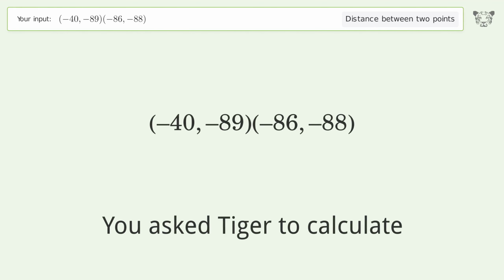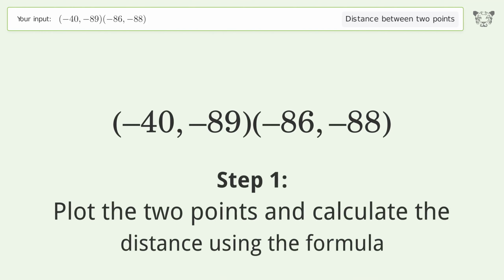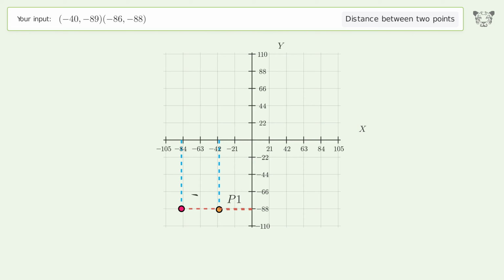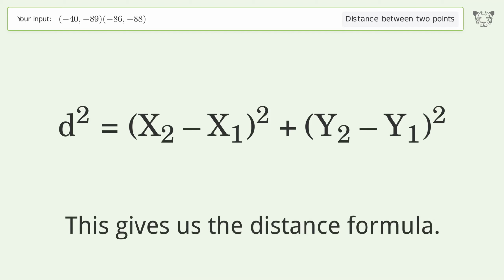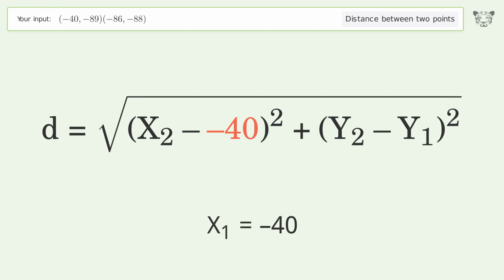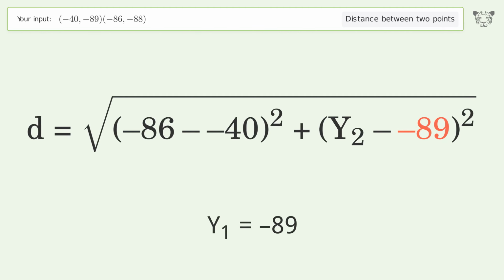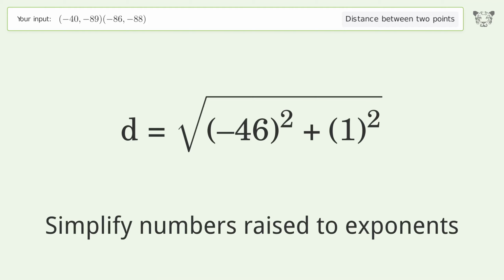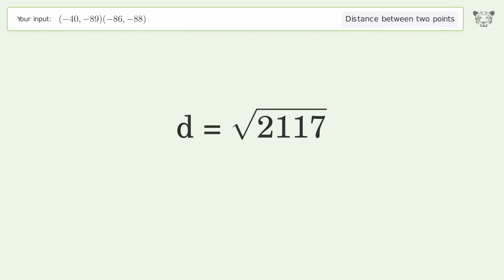Find the distance between two points p1 (-40,-89) and p2 (-86,-88): Step-by-Step Video Solution